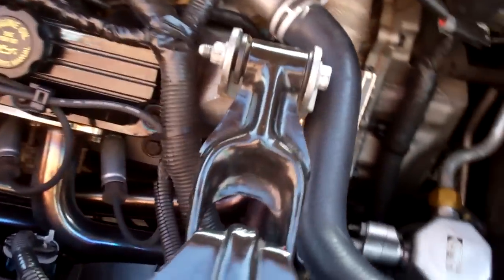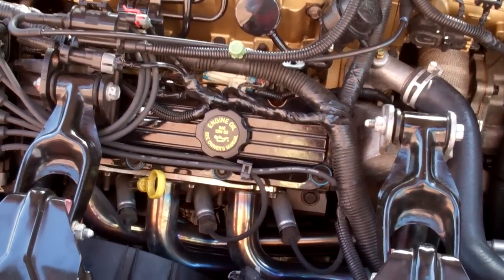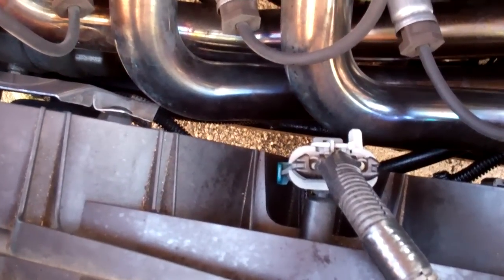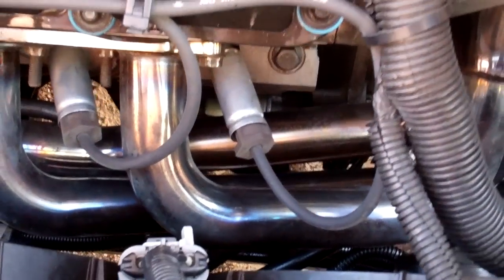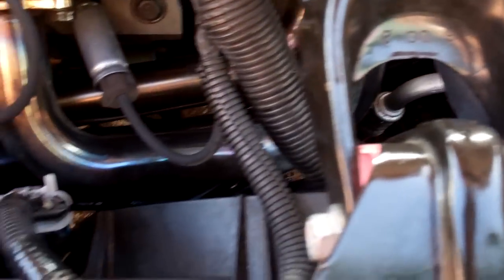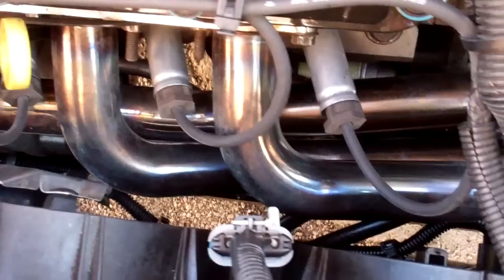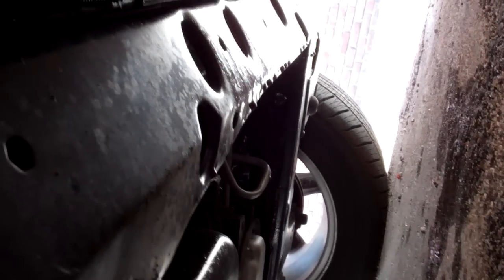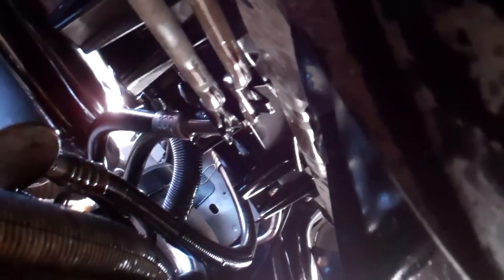Buick Regal transmission Cooler line leak: Part 1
I noticed smoke coming from under my hood so I pulled over to find that trans fluid was spraying all over my headers. This is right after I pulled over and had a couple minutes to check it out. At this time I did not know exactly what happened. Check part 2 to see what actually happened.